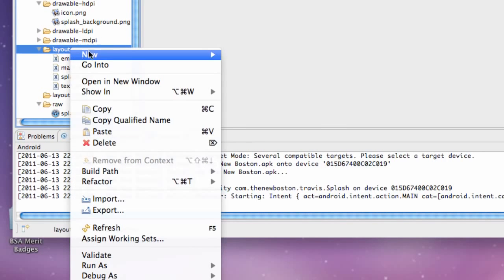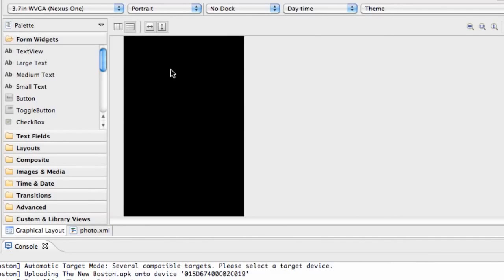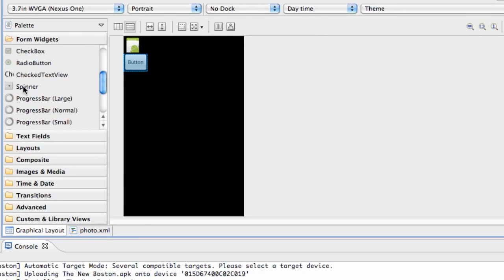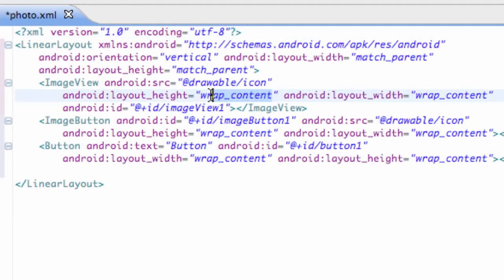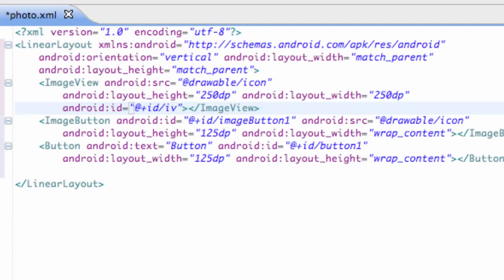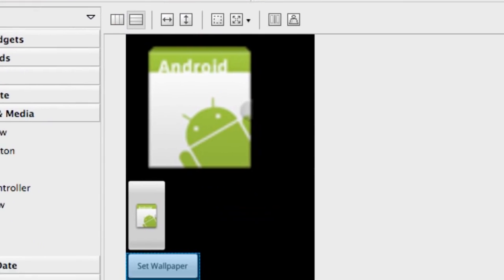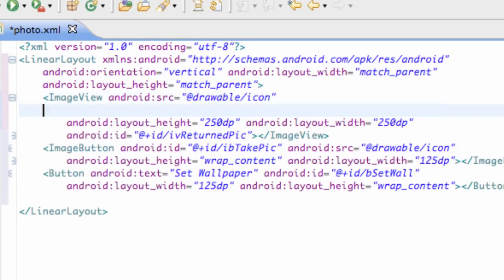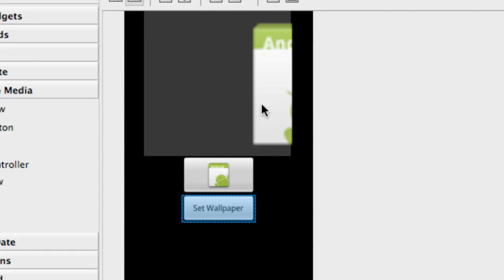Android Application Development Tutorial 38 XML ImageView for Camera Application